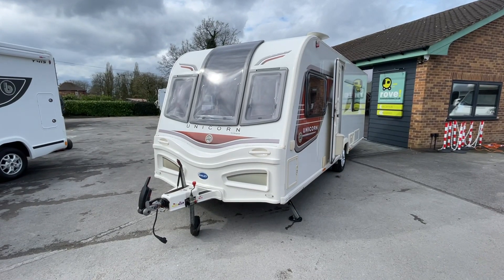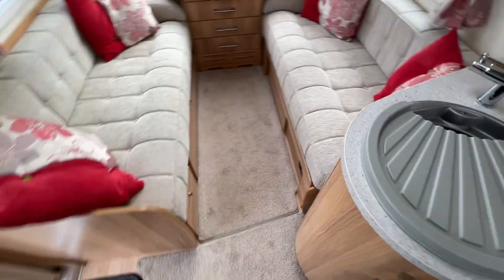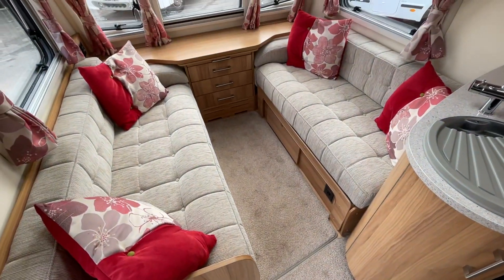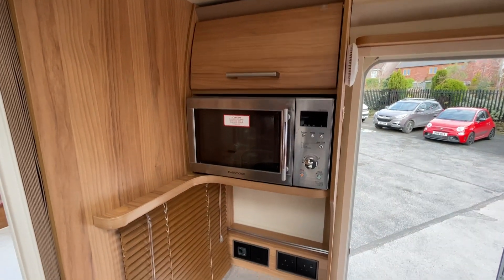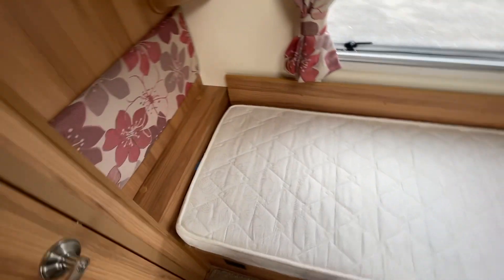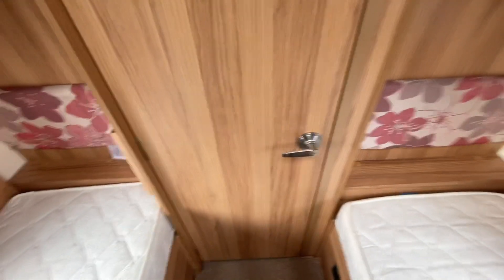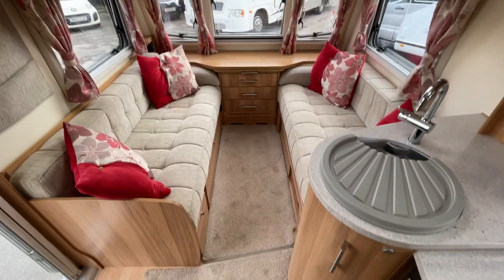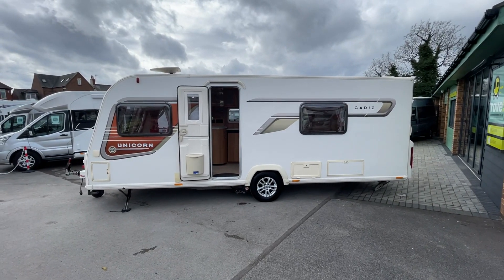Bailey Unicorn Cadiz - 2013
and discover a world of possibilities for your next adventure. From sleek and stylish motorhomes to cozy campervans, we have something for every type of traveller.
Whether you're planning a weekend getaway, a cross-country road trip, or a spontaneous adventure, Rove Motorhomes has you covered. With a wide range of options to choose from and unbeatable prices, finding your dream vehicle has never been easier.

Join the Rove Motorhomes family today and start making memories that will last a lifetime. 🛣️🏕️